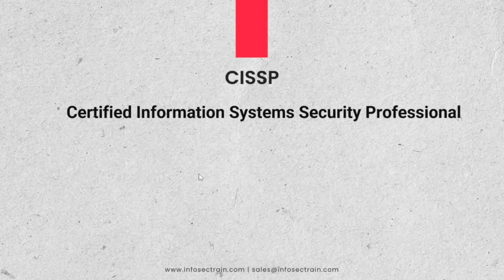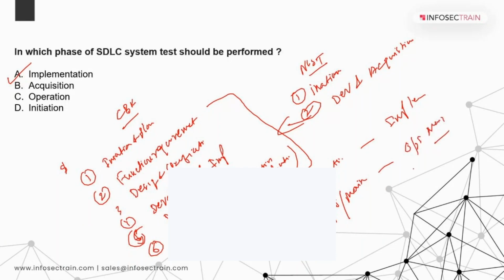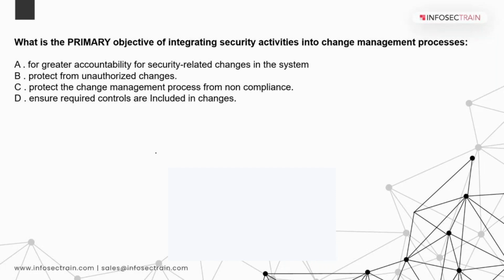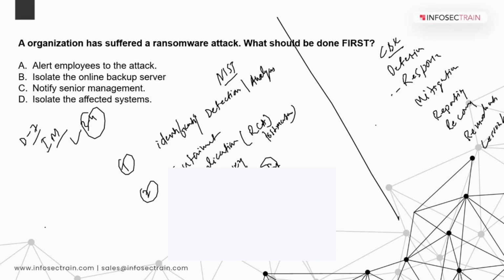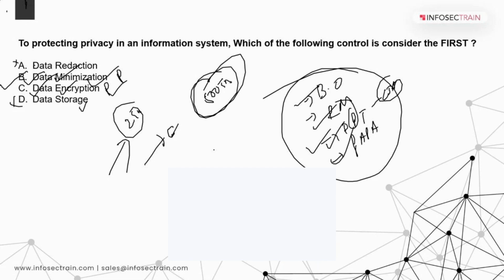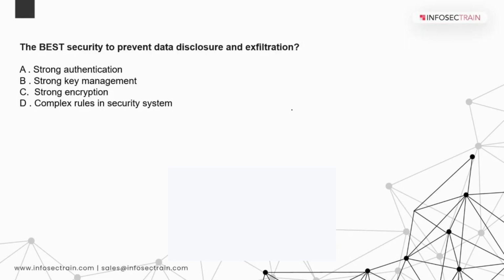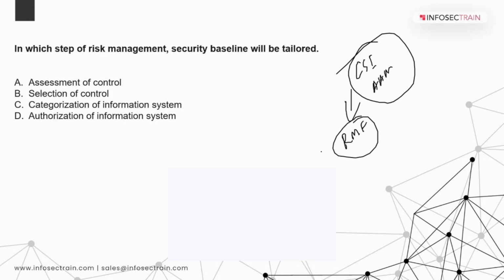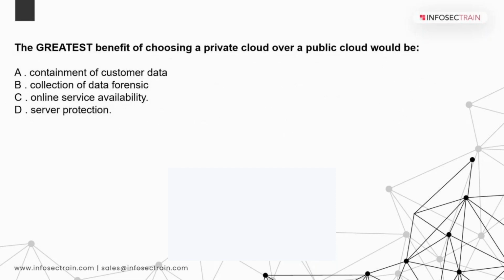Day - 1 CISSP Question Practice | CISSP Practice Tests | CISSP Exam Questions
InfosecTrain hosts a live event entitled “CISSP Question Practice” with certified expert ‘KK Singh’.

👉Question Discussion
👉Exam Prep plan

00:00 Intro
00:08 CISSP
09:00 Agenda
09:10 Q&A
01:23:10 Our Contact

About CISSP – Certified Information Systems Security Professional Training Course

The CISSP (Certified Information Systems Security Professional) training course from Infosectrain is an ideal course for professionals dealing in the Information Security domain. It will expand the knowledge of the candidates by addressing the essential elements of the 8 domains that comprise a Common Body of Knowledge (CBK)®. The goal of the CISSP® certification training program is to provide participants with the technical and managerial skills that are in demand for designing, architecting, and managing an organization’s security posture by using globally recognised information security standards.

CISSP Course Coverd:
✅ Security and Risk Management
✅ Asset Security
✅ Security Architecture and Engineering
✅ Communications and Network Security